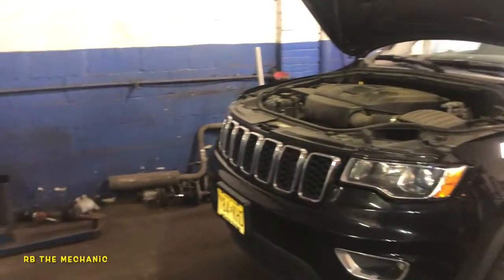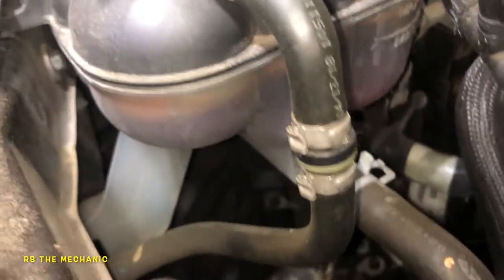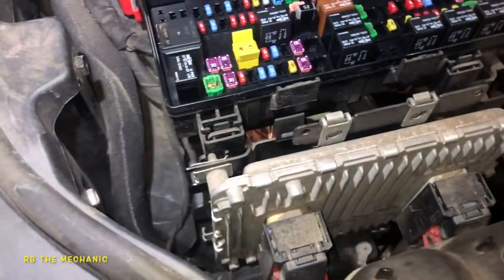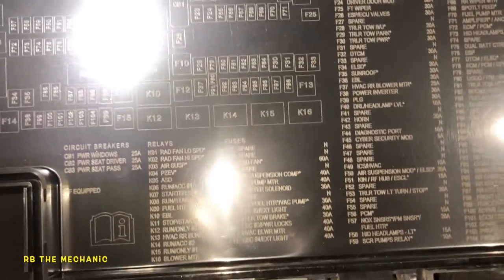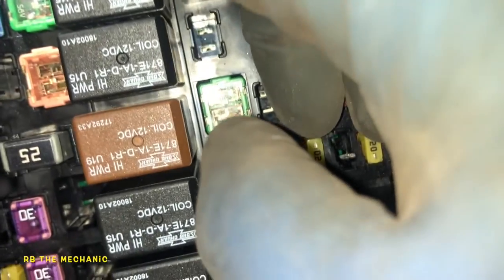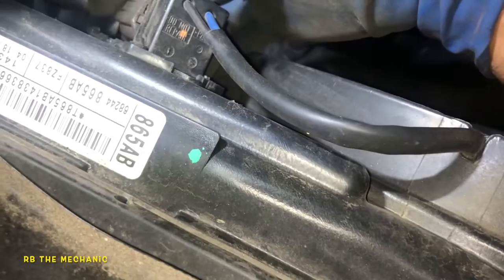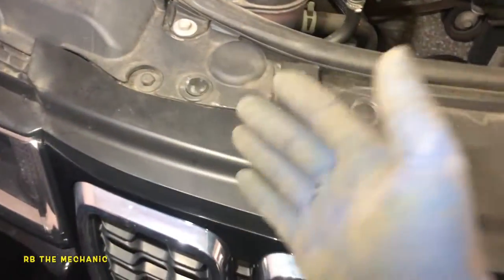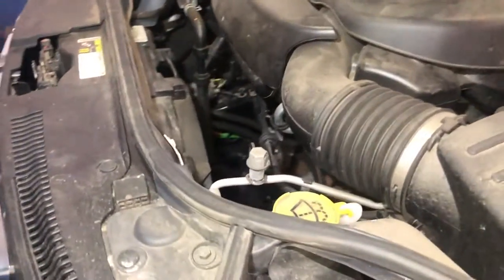2018 Jeep Grand Cherokee 3.6 over heats diagnostic tips must check Radiator fan FUSE and Relay